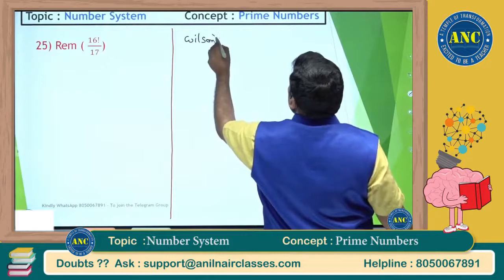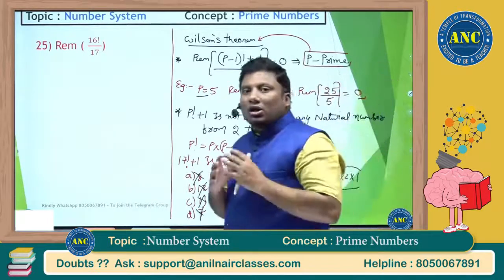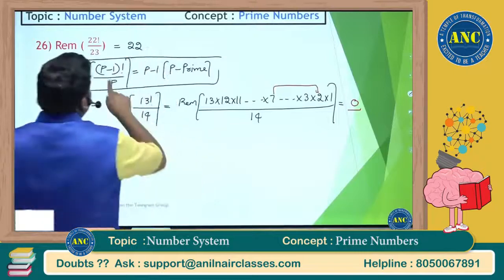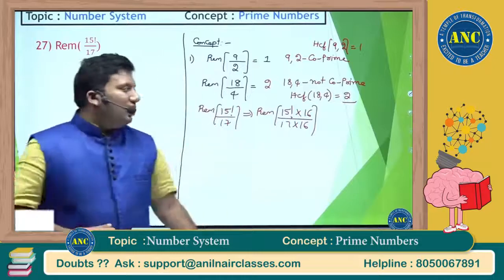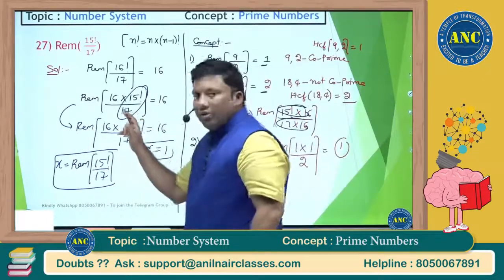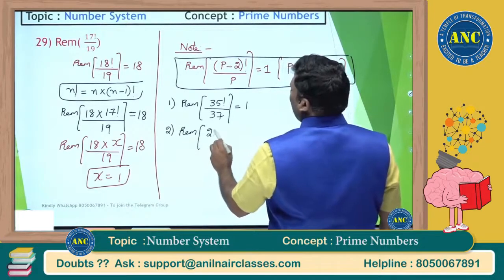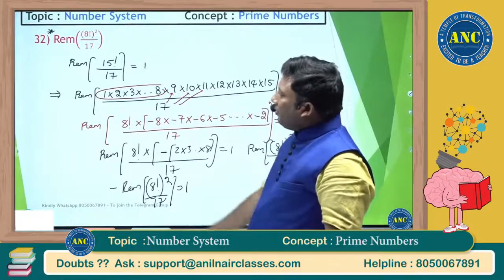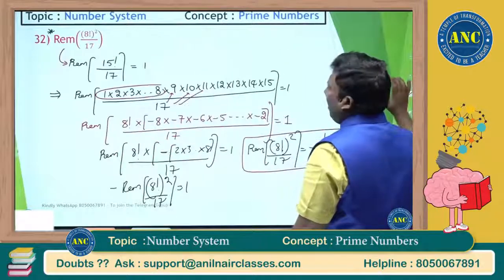Wilson's Theorem Number Theory Examples | Number System | Wilson's Theorem Proof By Anil Nair